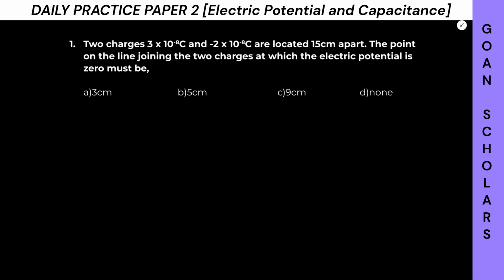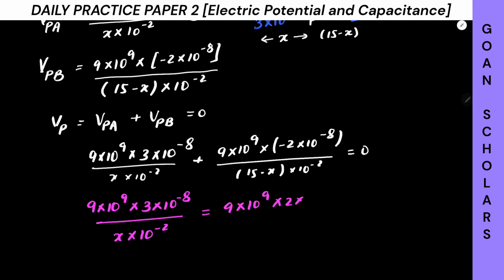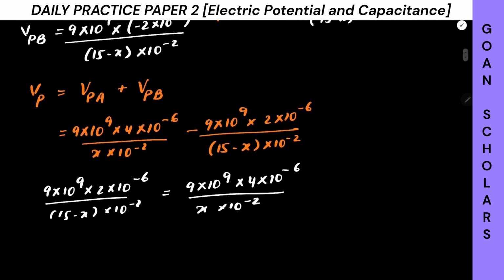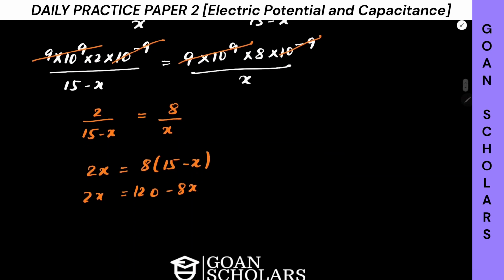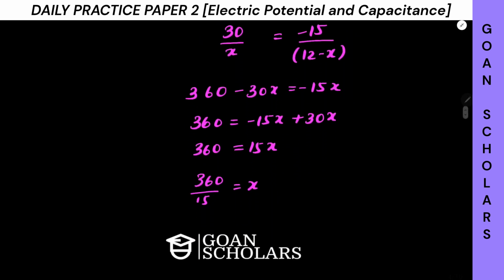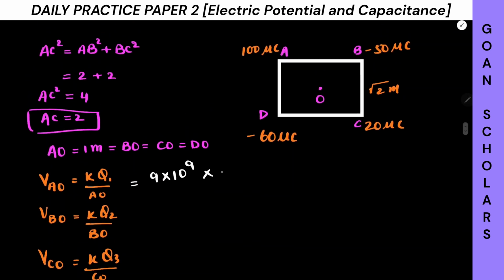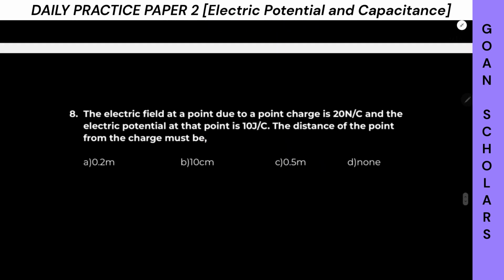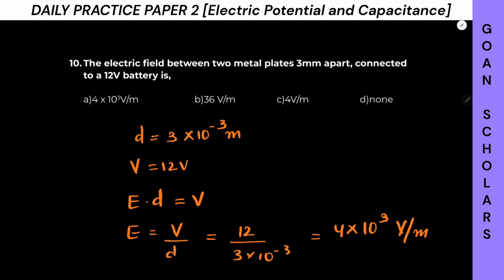Daily practice paper 2 [Electric potential and capacitance] Goan Scholars